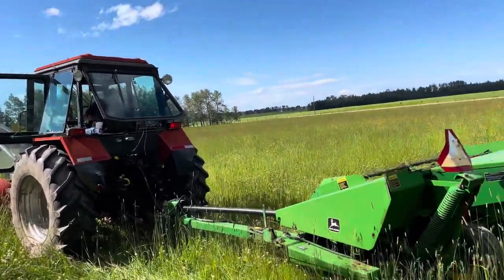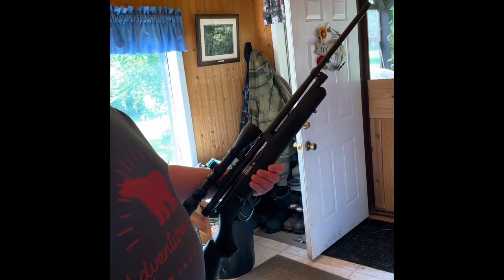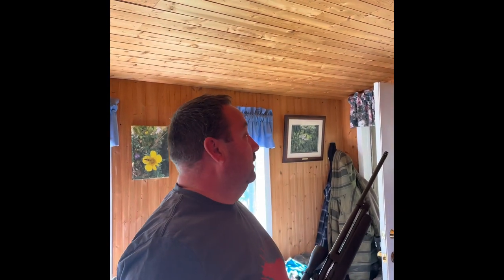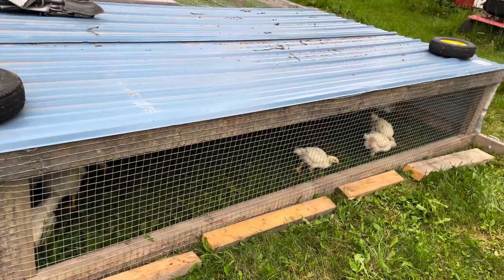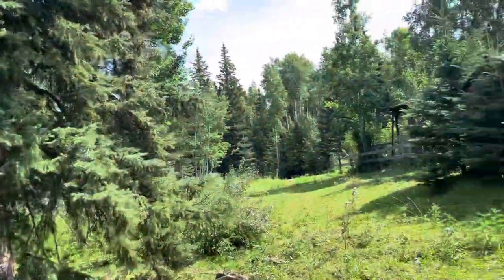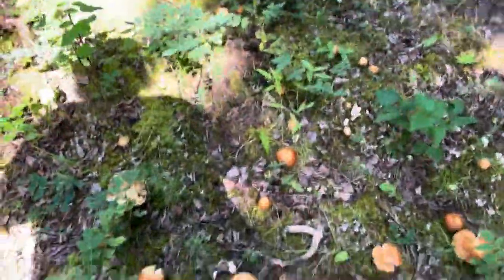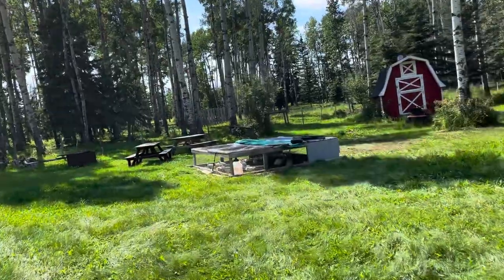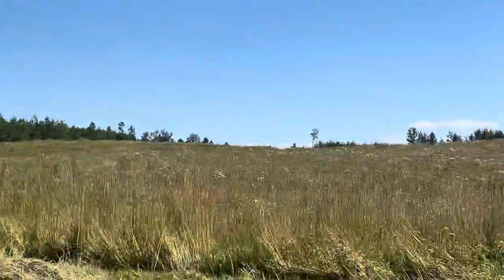Making Cow Chow